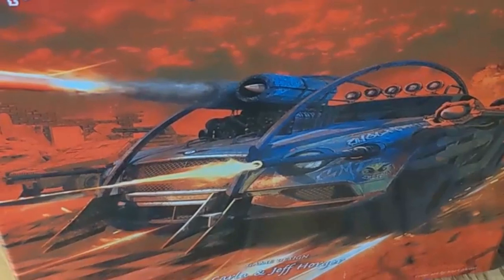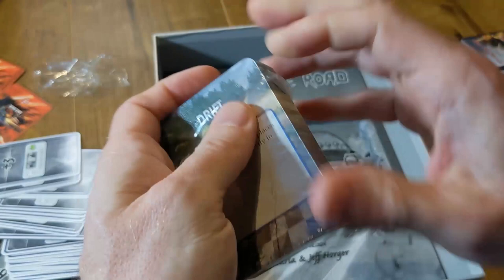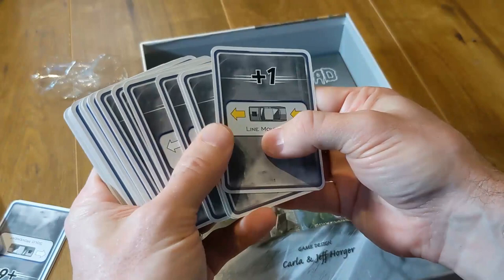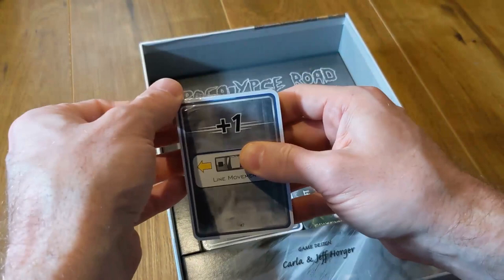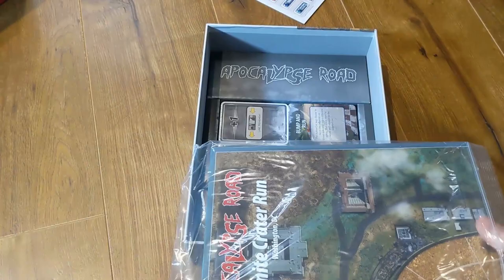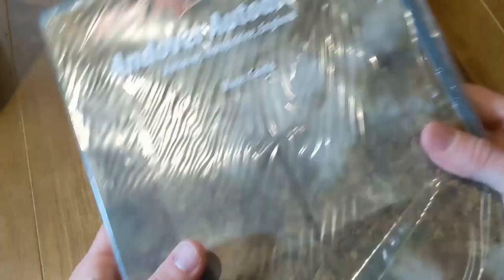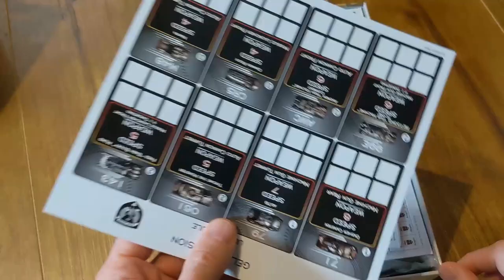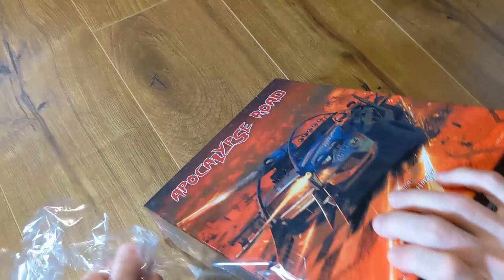APOCALYPSE ROAD Board Game Reboxing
Apocalypse Road is a game based on Thunder Alley and Grand Prix, but with a twist.  The cars not only must race around the track, but they are outfitted with guns and armor and get to shoot at each other!  Let's take a look at all the components in this board game reboxing!

GMT Games provided us with a copy of this game.

In the bleak future, after the collapse of our modern technological world, most of the structures we hold dearly today are no longer effective. The things that brought us comfort and ease have fallen into disrepair and disuse. Central governments have given way to localized strongmen. In some places the world is nothing but a vast wasteland and in other locals mankind thrives by calling back to its pre-modern lifestyle.

Through it all men still choose to compete and challenge each other in the various arenas. Auto racing is one of these sports that will not die. But the rules no longer apply. The racing circuits are no longer about speed and guile. Now they resemble high speed demolition derbies. The most famous organized racing competition of them all, the Apocalypse Road, is run by callous thugs and monsters who encourage drivers to arm their cars and literally destroy their opponents. It is the Roman Coliseum reincarnated.

Over time, new rules and organizational structures have taken hold. Ten teams now complete across the Thunderverse in a season-long show of firepower and twisted metal. Drivers work as part of a team struggling to complete laps under machine gun and even missile fire. The tracks, falling into decades of disrepair, are a jumbled mess of jumps, joker lanes and dirt. Much like the gladiators of old, in a time of intense anguish, the chance to be a hero, even for a day, calls drivers out to risk life and limb for wealth and food. The arena beckons, will you take the wheel?

Apocalypse Road is a race game using the Thunder Alley/Grand Prix engine. Players attempt to score points by crossing the finish line (somewhat like roller derby) and by eliminating opposing cars. The first team to 15 points wins the event and gets a double portion of foodstuffs as a reward.

In Apocalypse Road, a race is played to the accumulation of 15 skins for a team. A Skin may be scored in two ways.

Each time a car crosses the Finish Line is worth 1 Skin.
Each opposing car that is eliminated during your activation is worth 1 Skin.
There is no leading and there is no tracking of lapped cars.